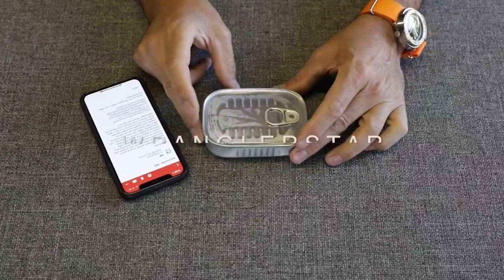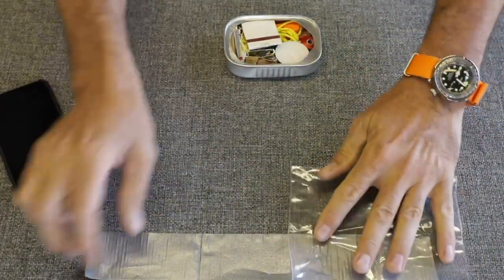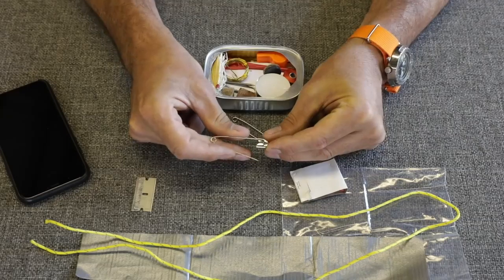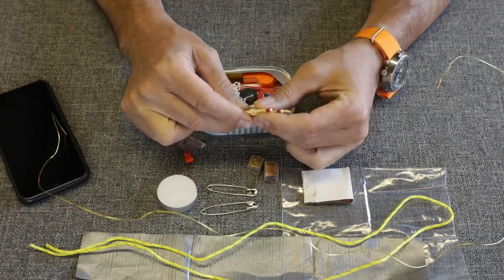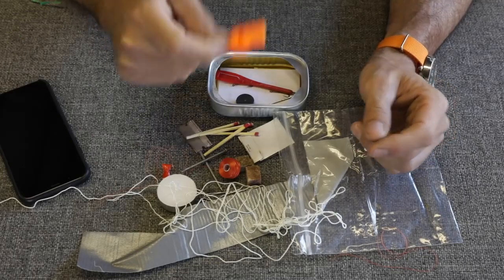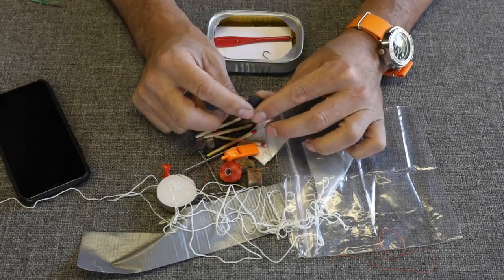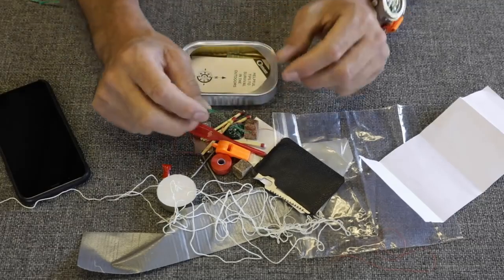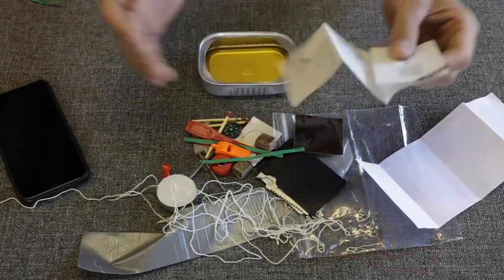2019! Best Testing The Cheapest Survival Kit On AMAZON - DIY How To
Just 16.06$ 😱😱😱😱